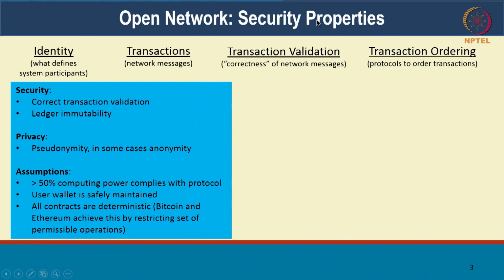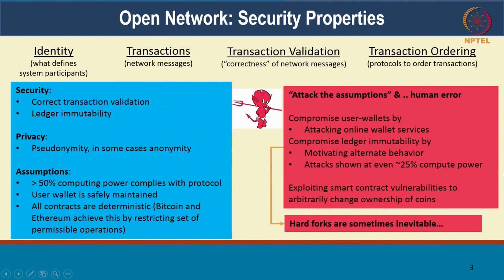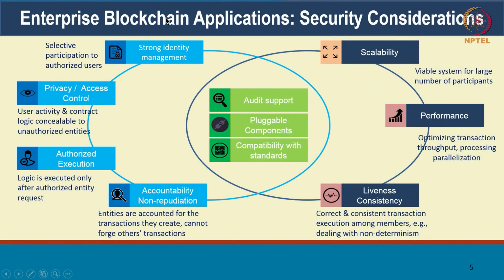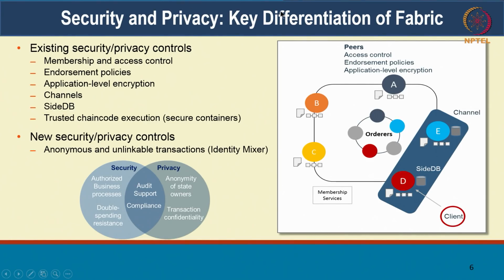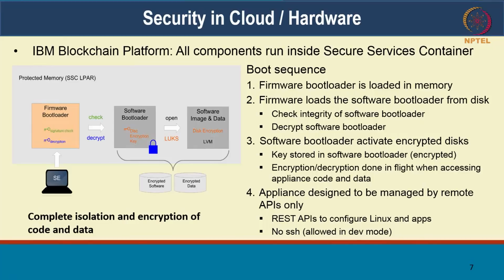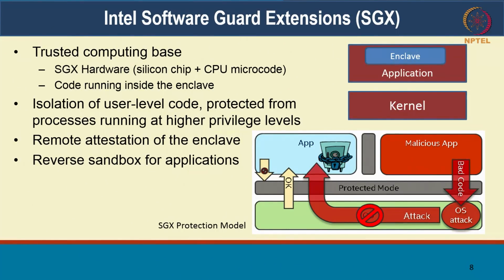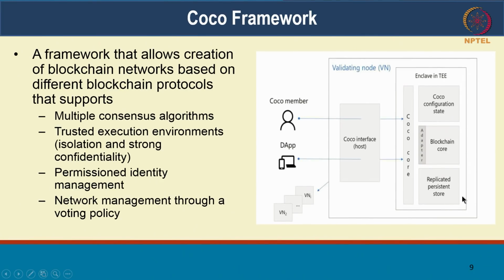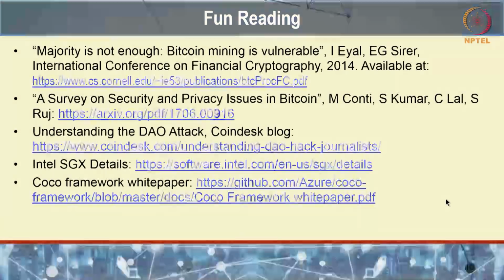Blockchain Security – I (Overview)